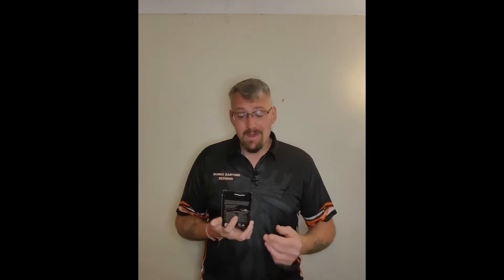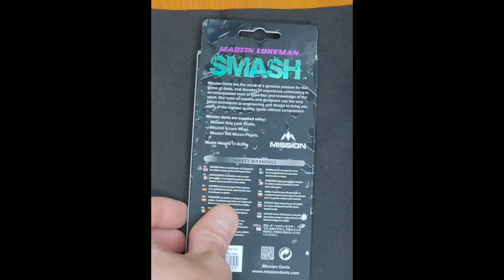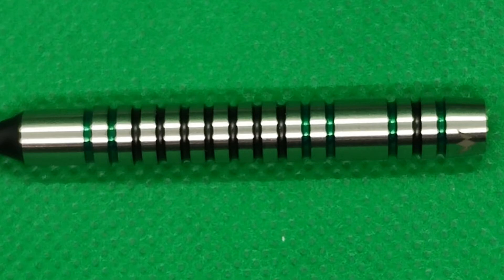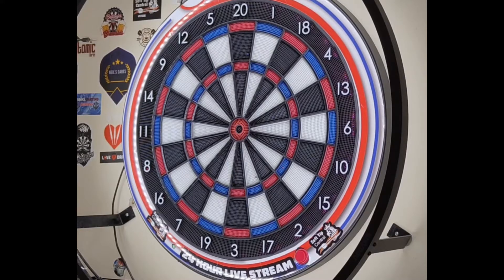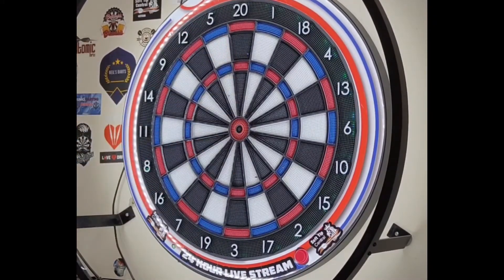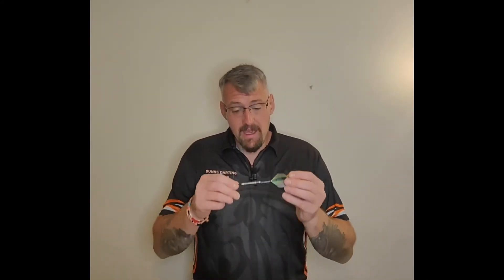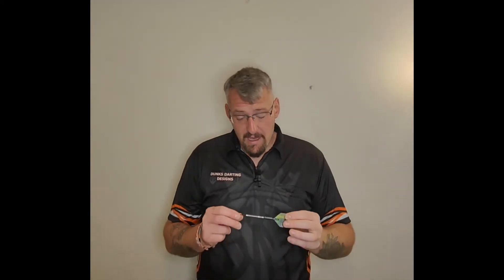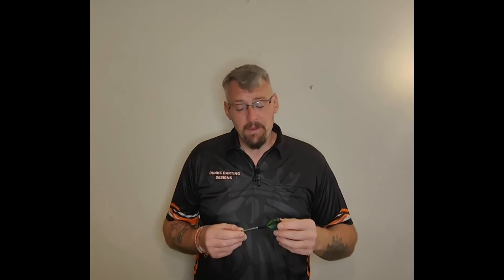**EXCLUSIVE** Soft Tip Martin Lukeman 20g @missiondarts Player Barrel Review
today Dan Reviews the 20g Martin Lukeman player barrel from @missiondarts.

cracking straight ringed barrel and extremely well priced for a 90% Barrel.